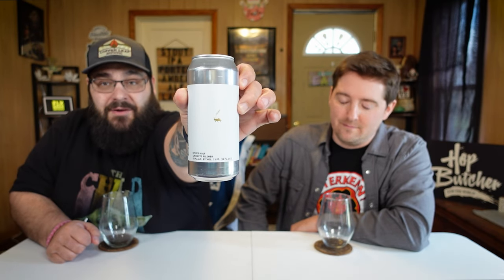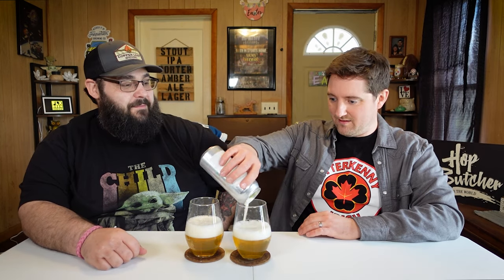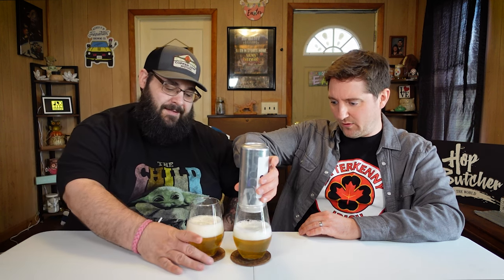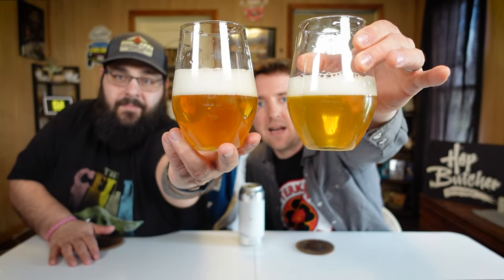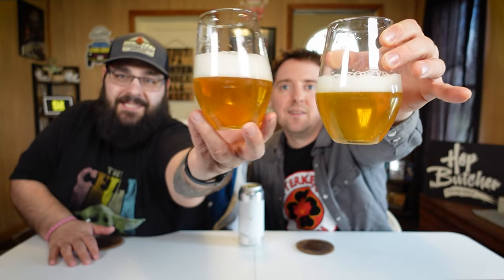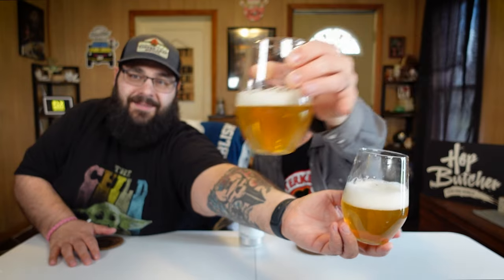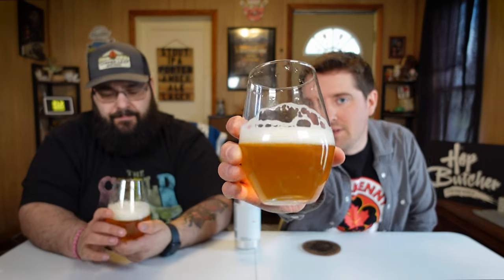Other Half Brewing Co. | Crickets: Saaz + Motueka (German Pilsner) | Beer Review #195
Hey gang! Today we try a beer from the Other Half Brewing Company located in Brooklyn, NY. This I their Crickets: Saaz + Motueka which is a German pilsner and comes in at 5.1% abv. The description is as follows:

Crickets is a traditional pilsner brewed with German Pilsner and Vienna malt continuously reinvented using different hop combinations. This batch is brewed with classic Saaz hops from Europe and new-world Motueka ones from New Zealand. Crushable and delicious.